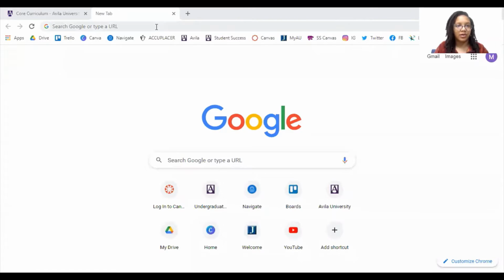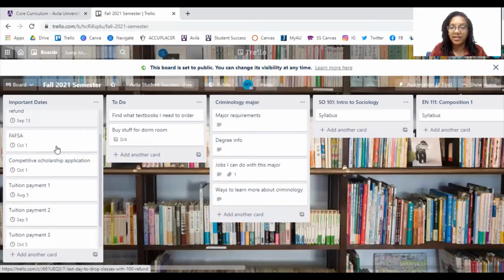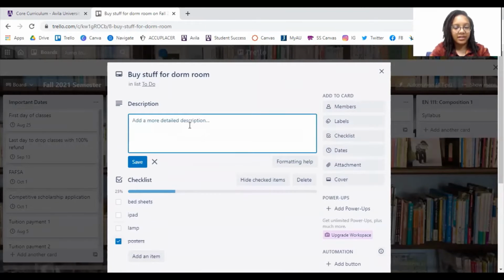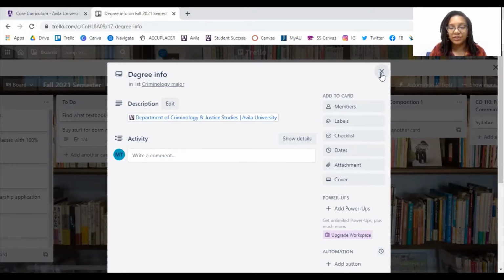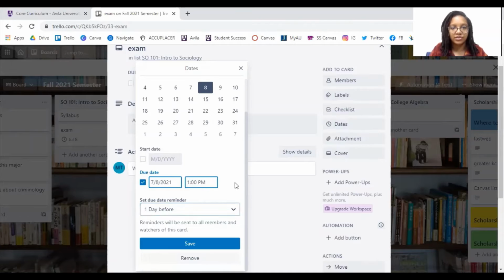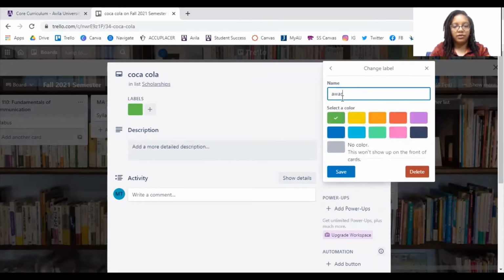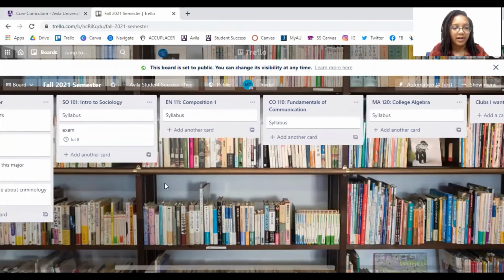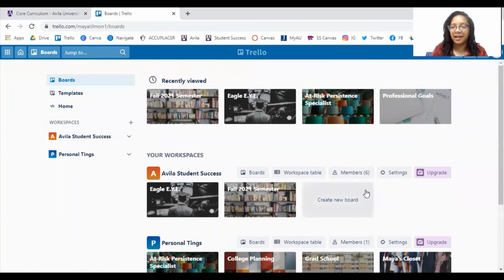Using Trello to Stay Organized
Hi there! Watch this brief video on using Trello to help with your organization and task management while in college.